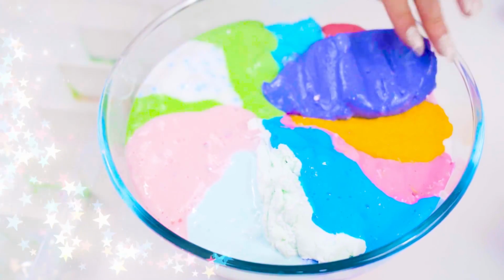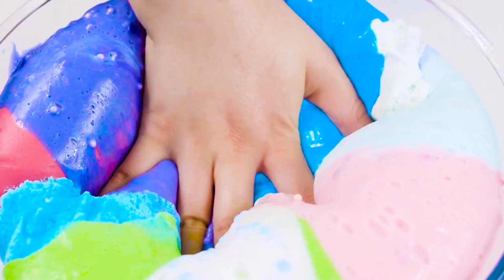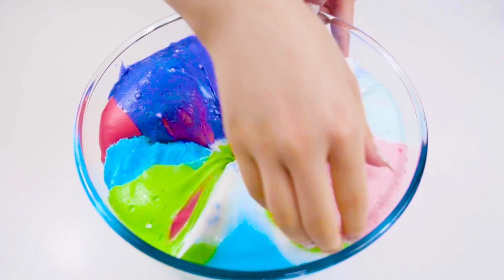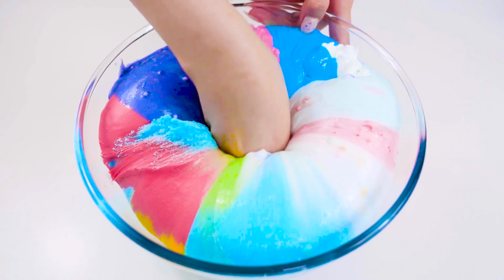Mixing All My Slimes! GIANT SLIME SMOOTHIE! RELAXING SLIME 2!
Hey guys! Today I am mixing together all of my slime into one giant slime smoothie. These slimes were made from my previous easy best slime how to recipe and today we will be testing what happens when they are mixed together! It was a very satisfying compilation. Learn this with your family and friends, kid or kids and treat it as a challenge. Love you! Wengie